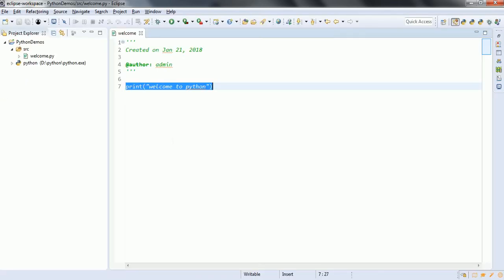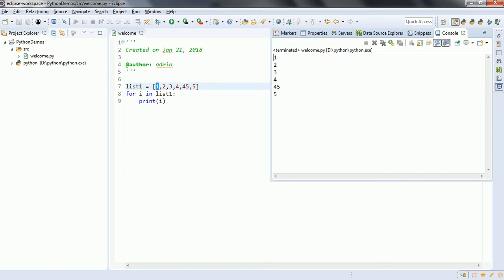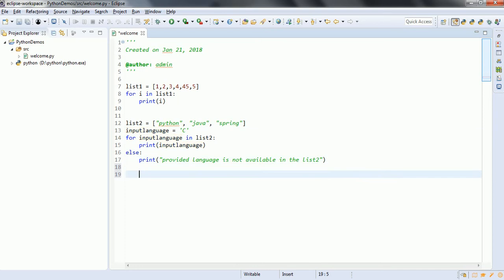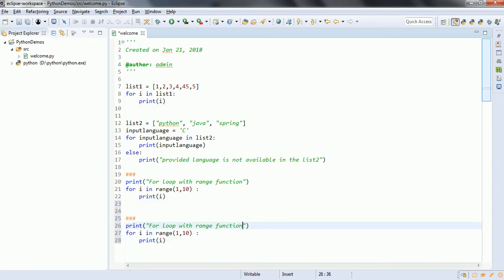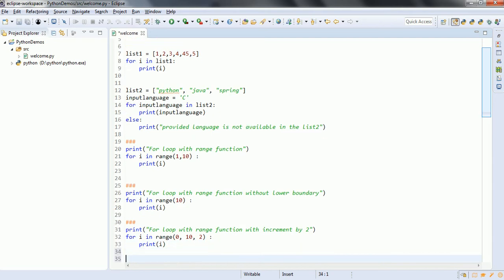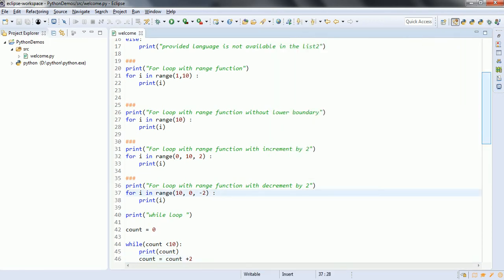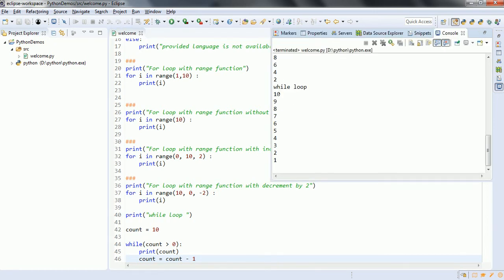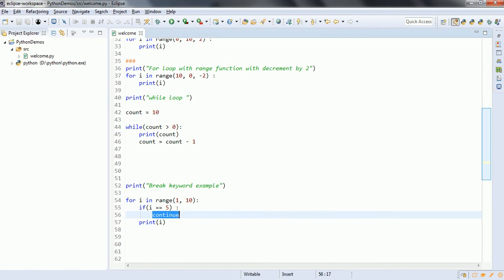Python Tutorial - Looping(for, while) Statements